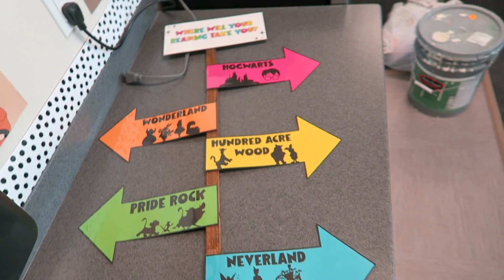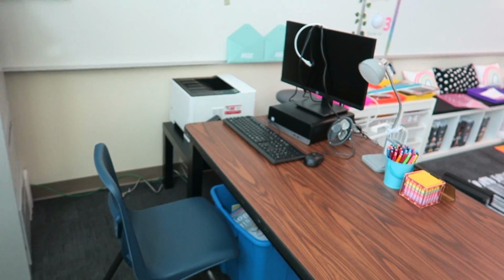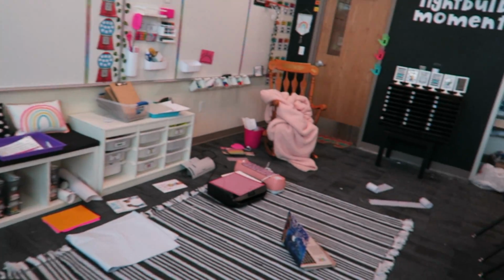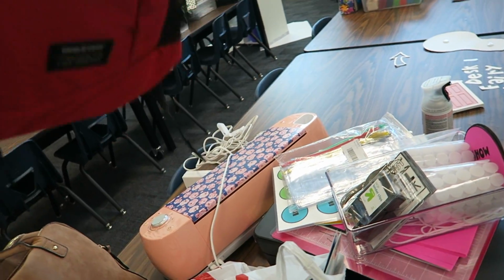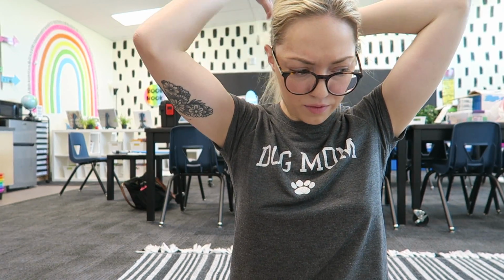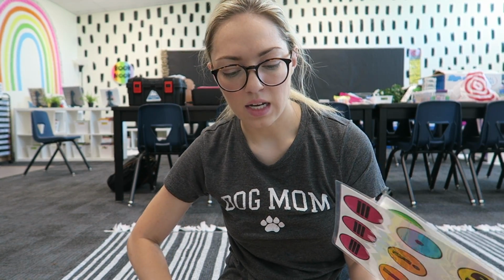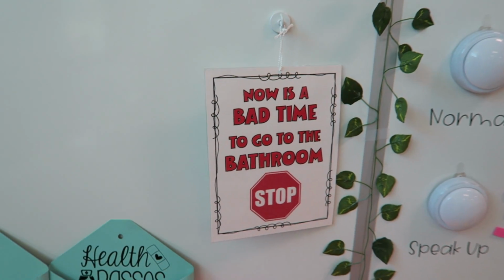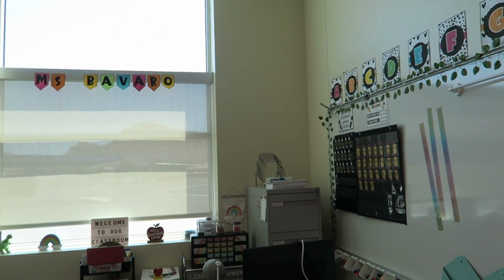Classroom Setup Part 5